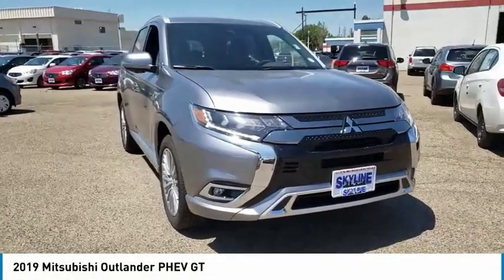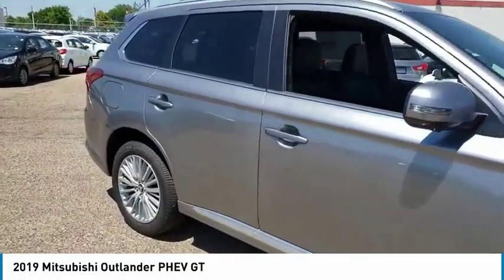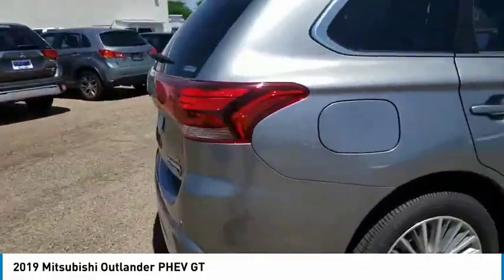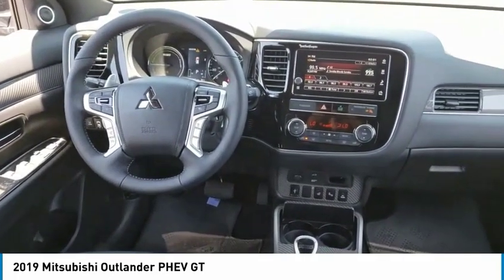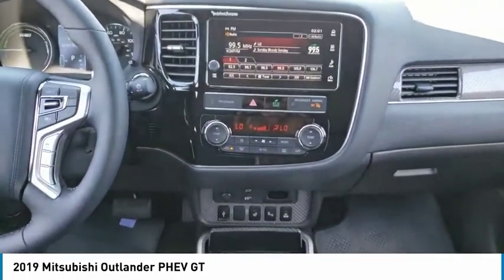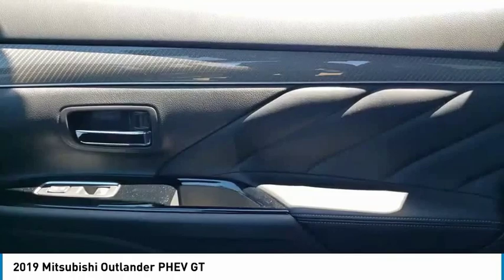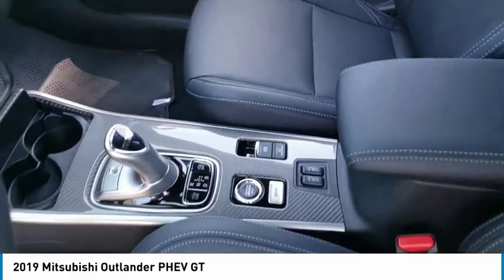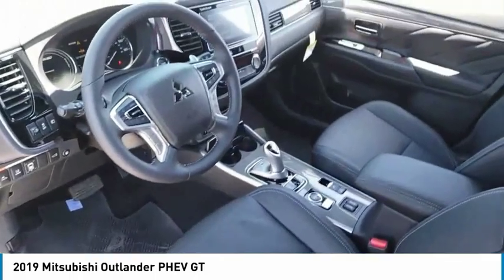2019 Mitsubishi Outlander PHEV Denver CO 3041X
2019 Mitsubishi Outlander PHEV GT

Skyline Mitsubishi
2040 W 104th Ave

NOTITLE